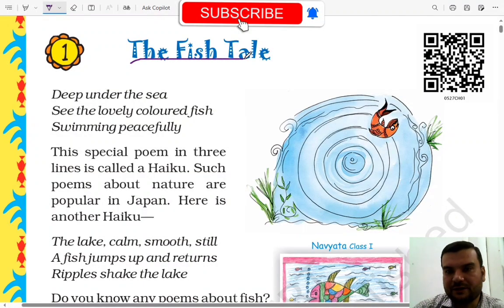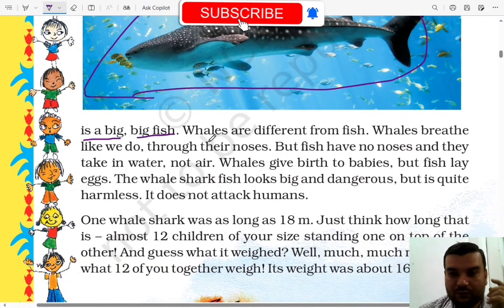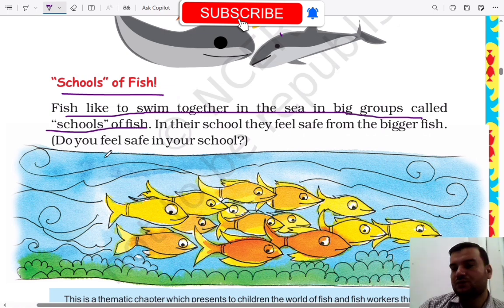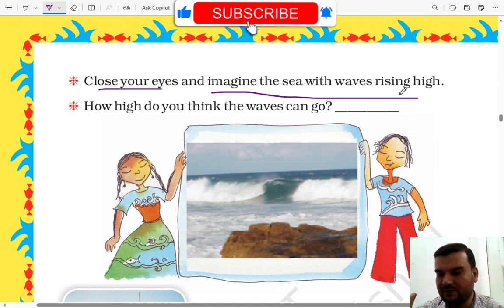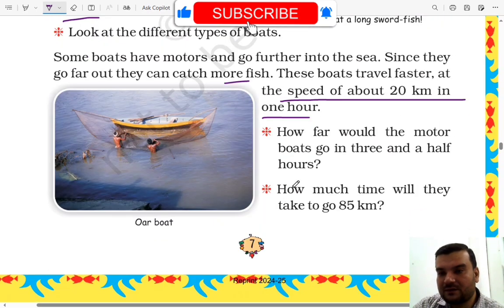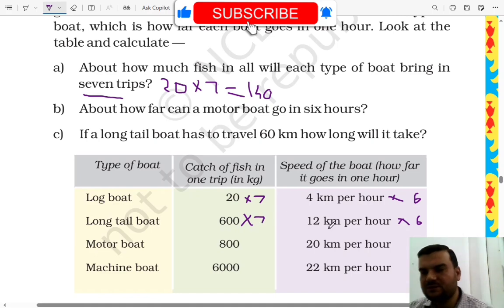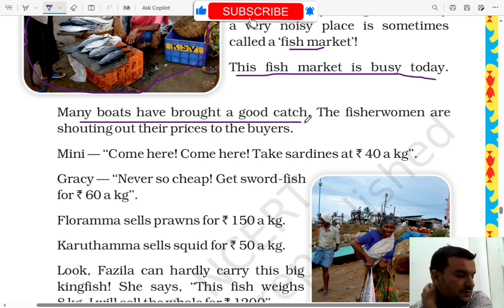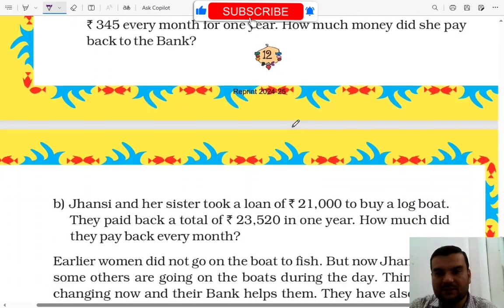MATH - MAGIC| Book 5 | Mathematics| Class V | The Fish Tale | ncert cbse maths fish sea .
MATH - MAGIC| Book 5 | Mathematics| Class V | The Fish Tale